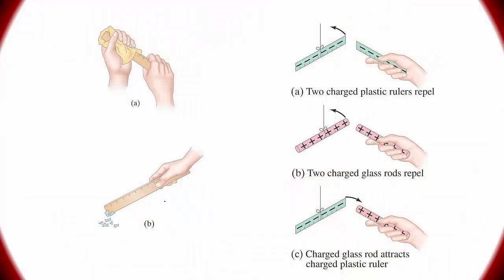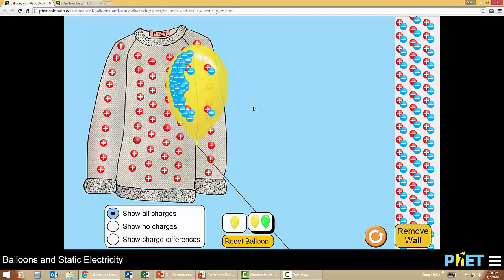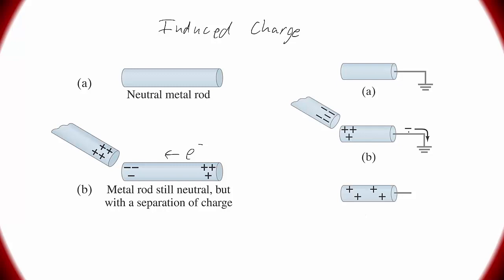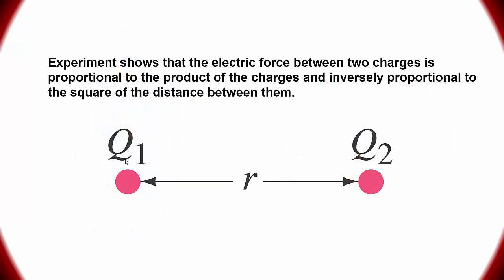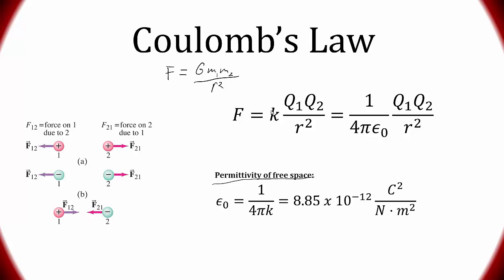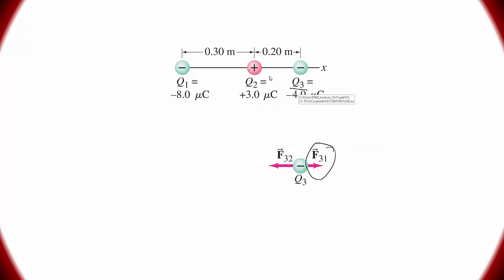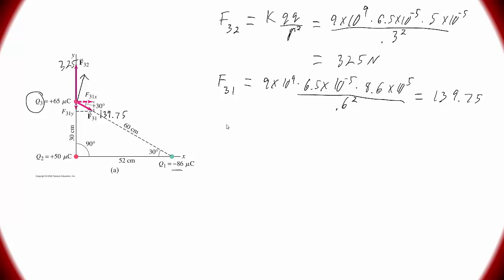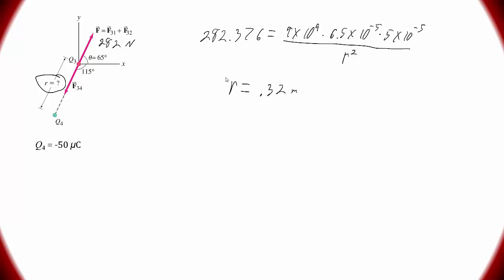Advanced Physics 6.1 - Electrostatics - Coulomb's Law